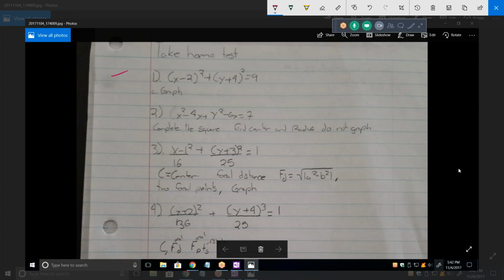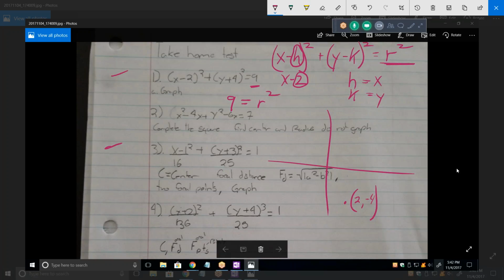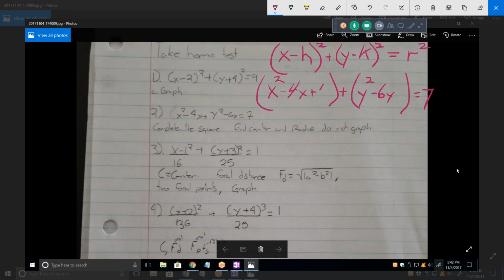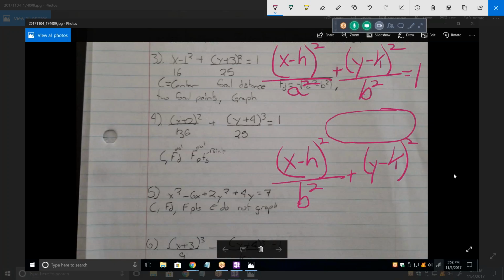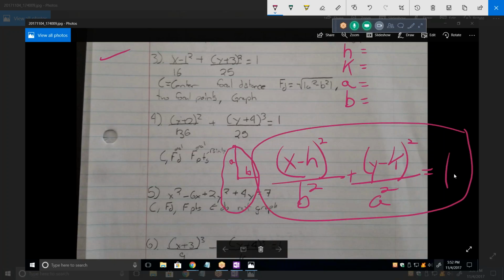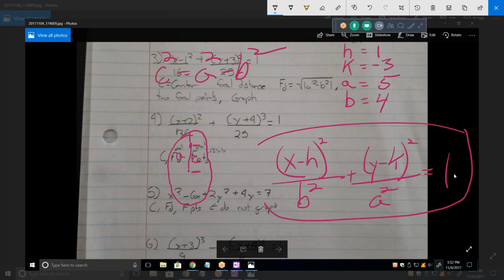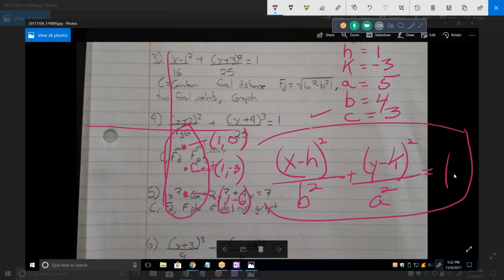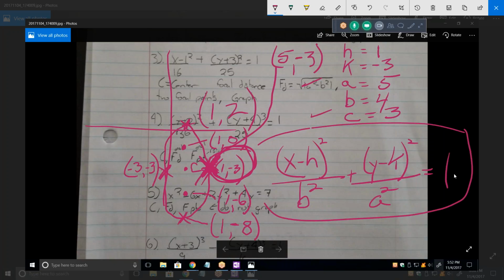Online Algebra 3 tutoring, MW110417